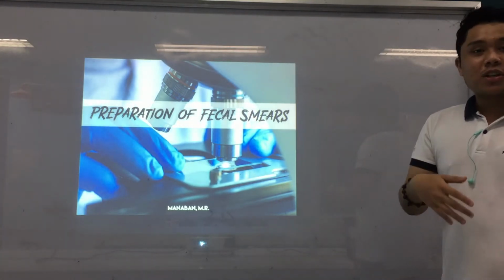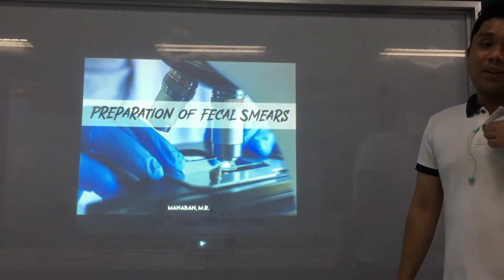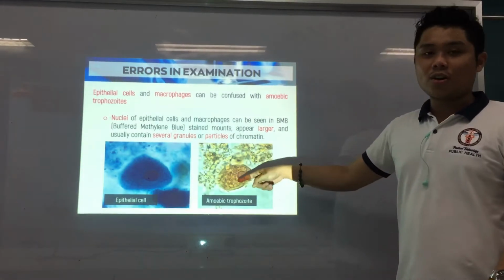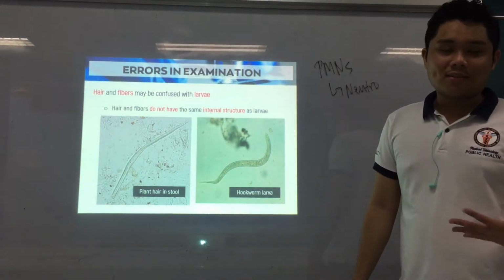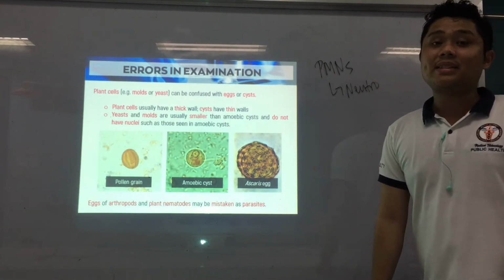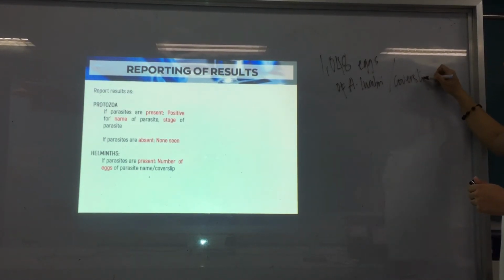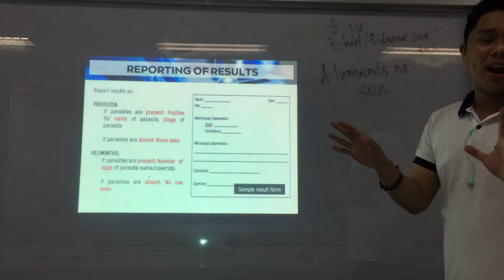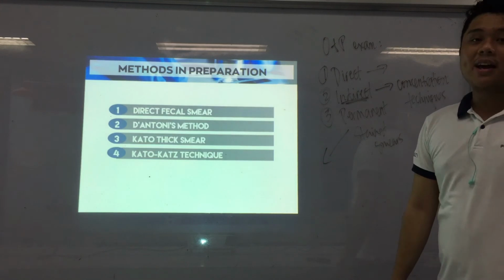MT Pre-Recorded Lectures | MT 26: Preparation of Fecal Smears (Part 1)